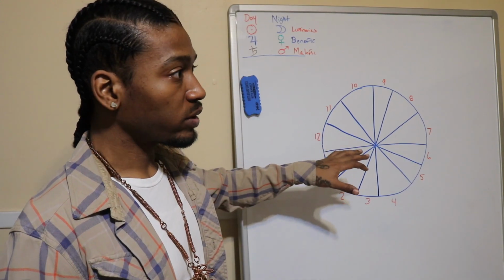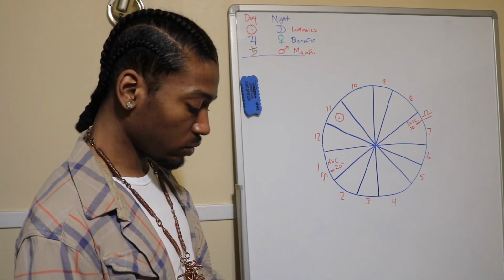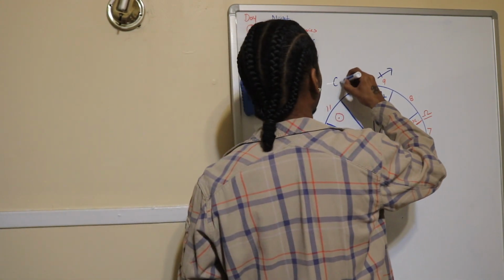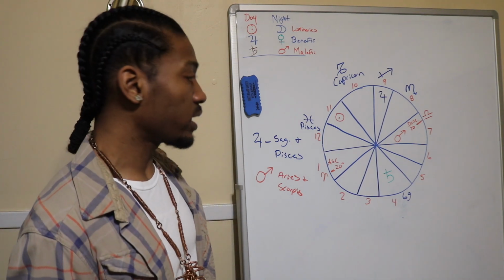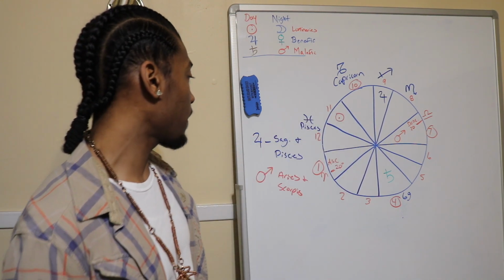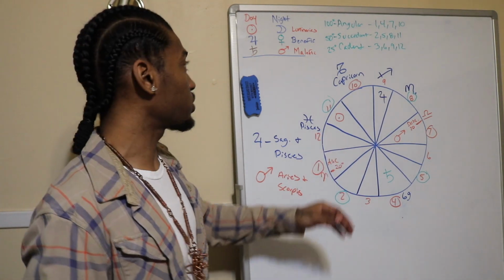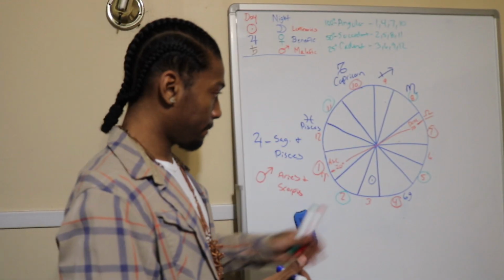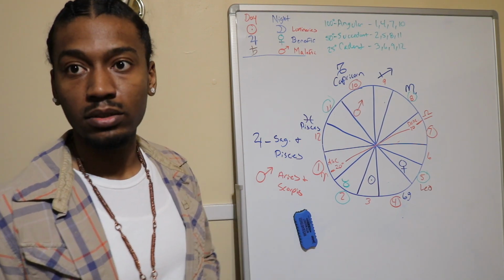DAY vs NIGHT CHARTS - Finding your TEAM PLANETS & Which HOUSES you have BLESSINGS vs CHALLENGES.